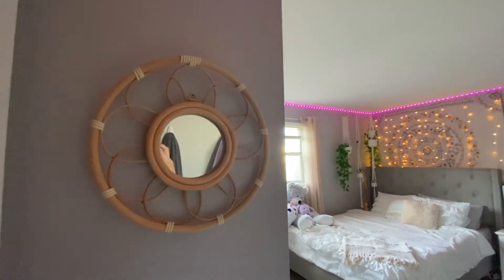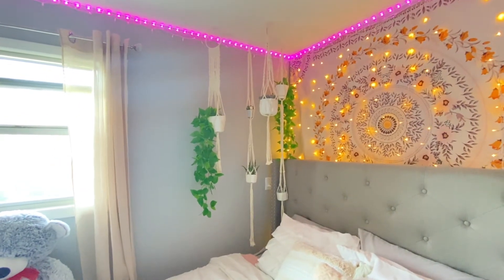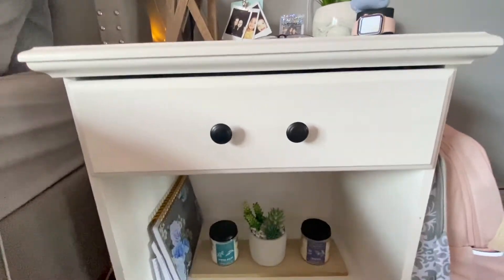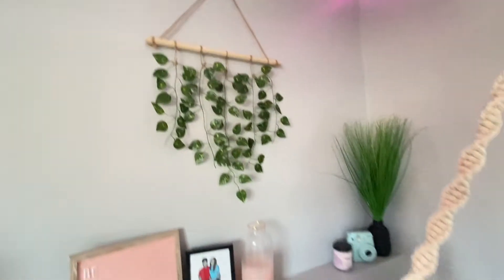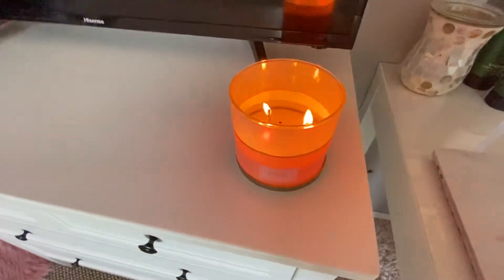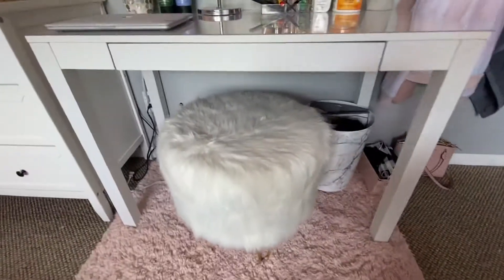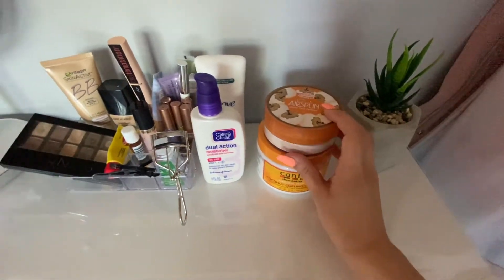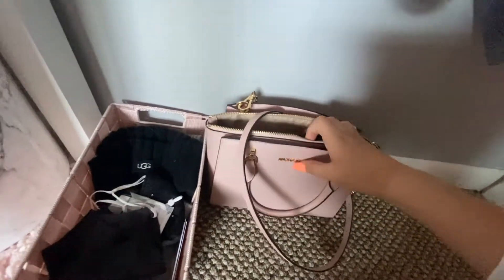2021 Room Tour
Hi everyone!! I recently redid my room and had a lot of requests on my tiktok to do a room tour so here it is!!